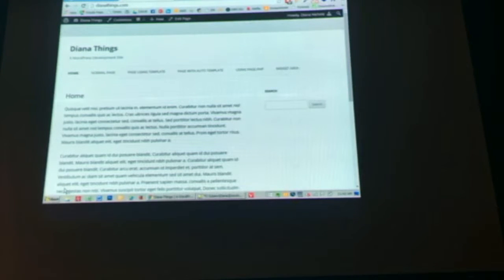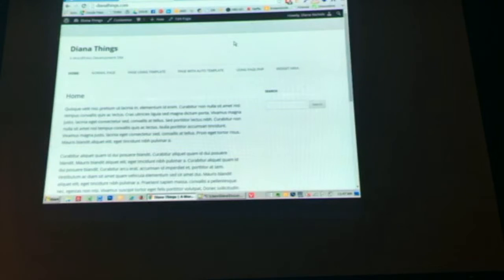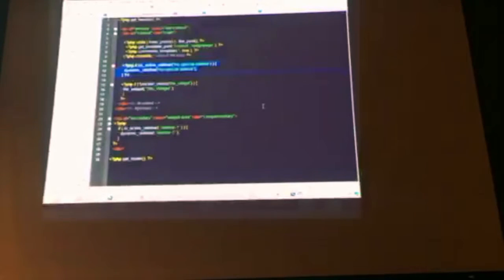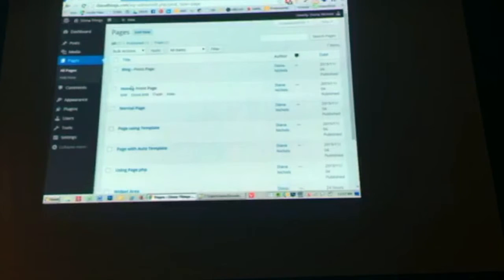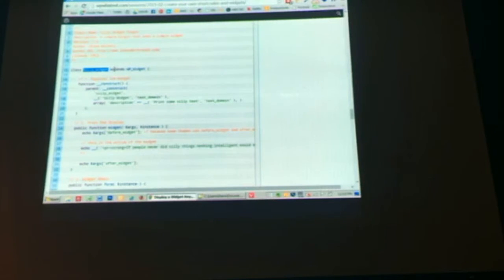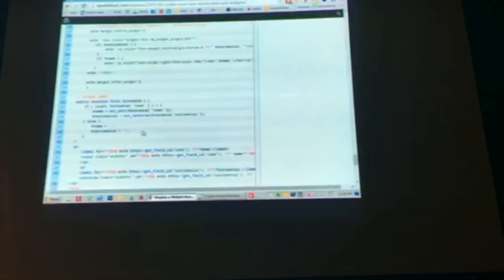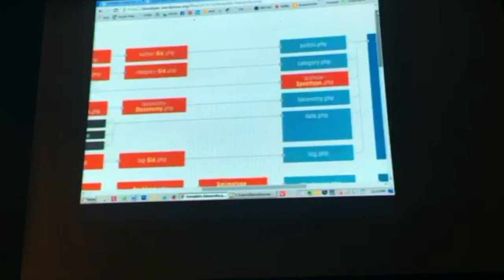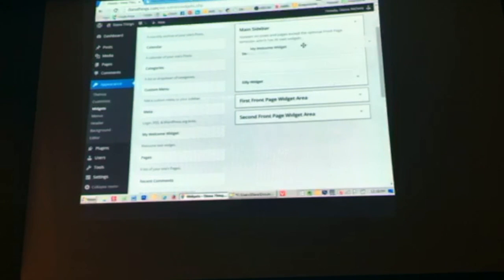All Things Wordpress Meetup Widgets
These little bits of content can be used to spice up your website.

Or, they can help visitors find what they're looking for quickly.

Or, they can call attention to what's new and exciting in your world.

Just like your web pages, they're containers for whatever content you want to put into them.

Unlike pages, though, they're portable - and re-usable.

We're talking about Widgets.